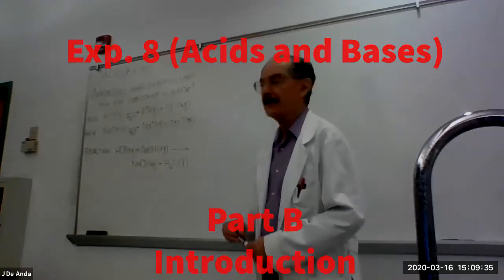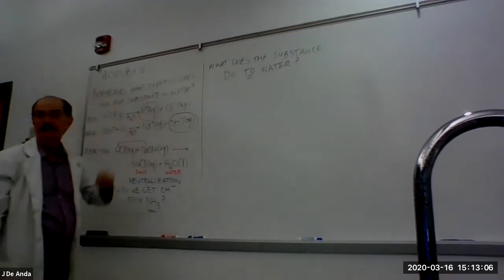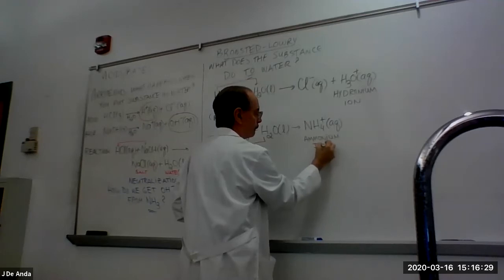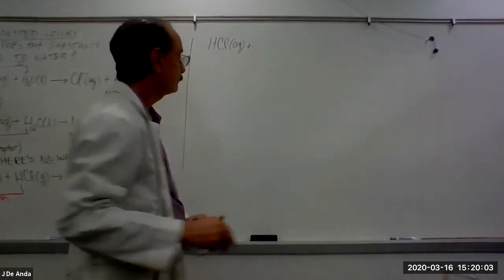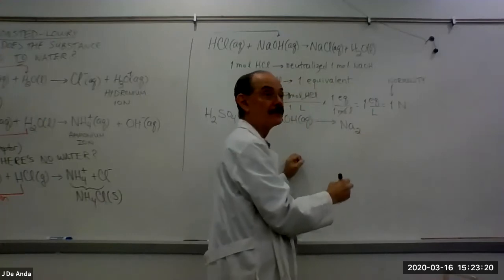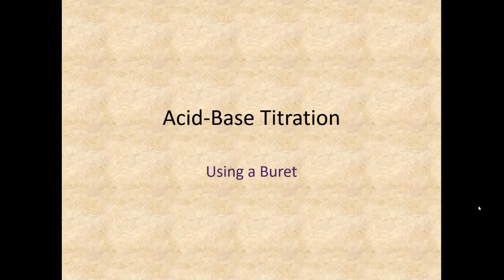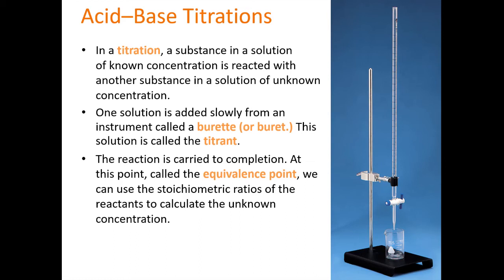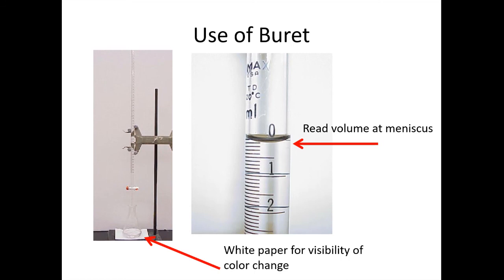CHEM 1A Exp 8 (Acids and Bases) Part B: Introduction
In Part B of this activity, students will use titration to determine the exact molarity of the KOH solution that they prepared in Part A. Here Doctor D.A. reviews the Arrhenius and the Bronsted-Lowry definitions of acids and bases and introduces us to the technique of acid-base titration and the use of the buret.